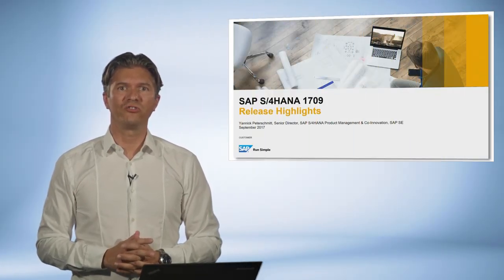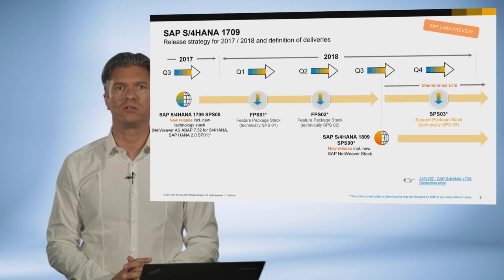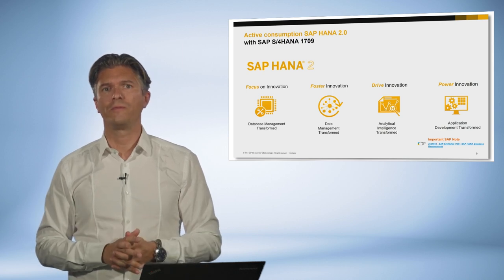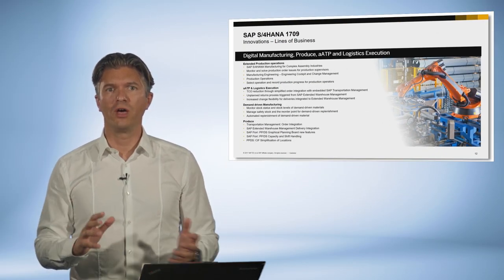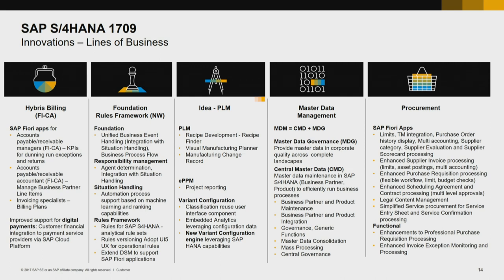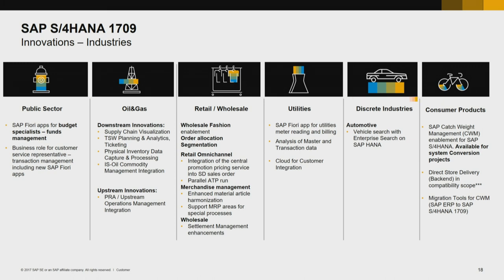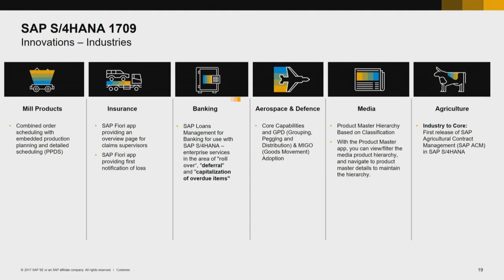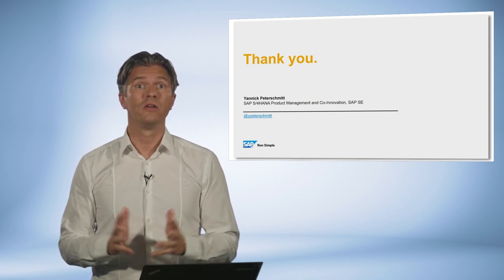SAP S/4HANA 1709 - Release Highlights with Yannick Peterschmitt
Yannick Peterschmitt, Senior Director SAP S/4HANA Product Management, walks you through the innovations and enhancements of the SAP S/4HANA 1709 release.